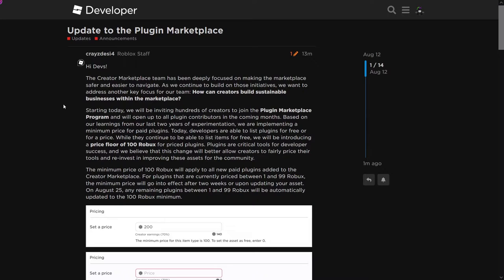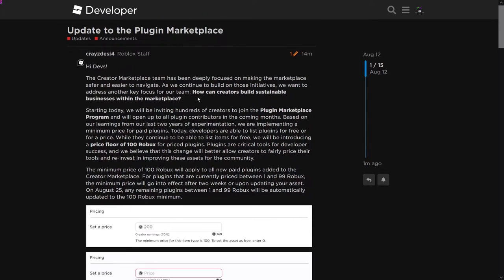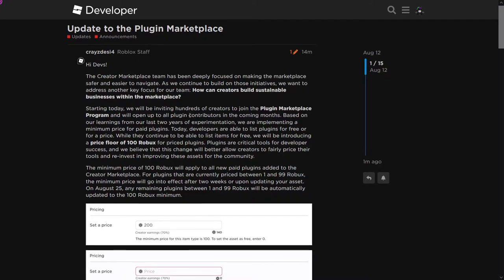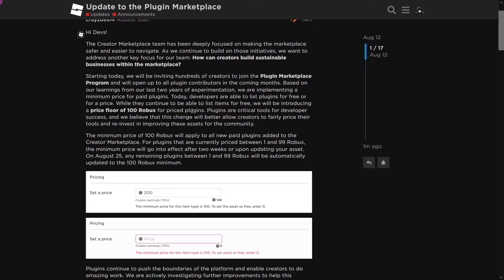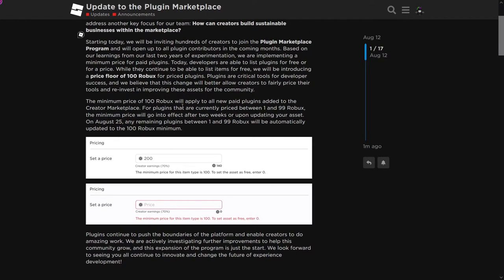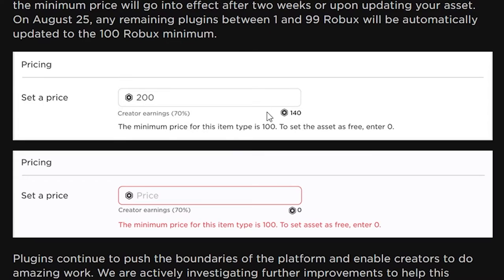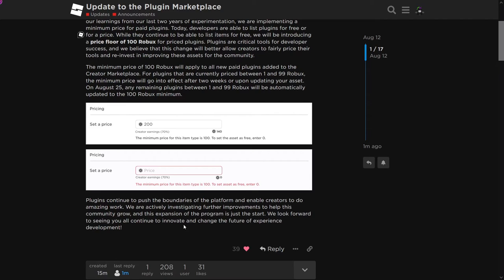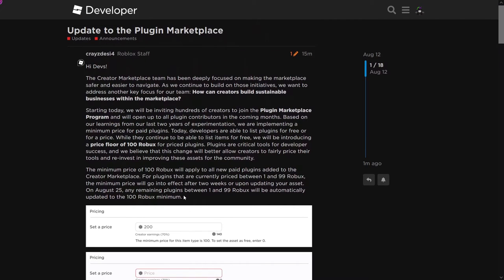Update to the Roblox Plugin Marketplace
An update towards the Roblox Plugin Marketplace!

✧ 𝒟𝑒𝓈𝒸𝓇𝒾𝓅𝓉𝒾𝑜𝓃 ✧
henlo ! i am a random content creator that you found on the internet somewhere and for some reason you found my video, congrats ! here, have a cookie for your bad find ❤ 🍪 ❤